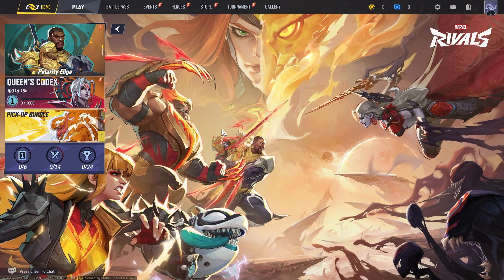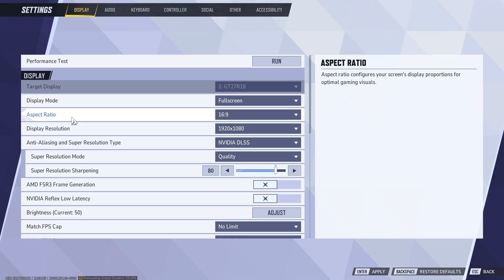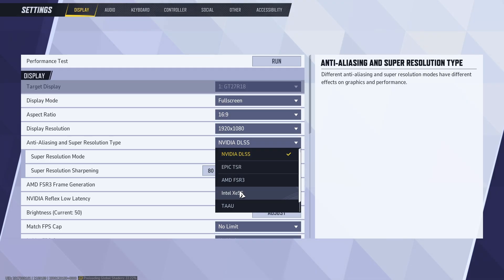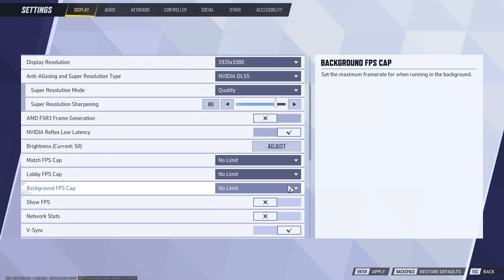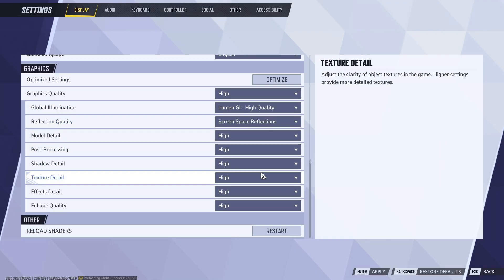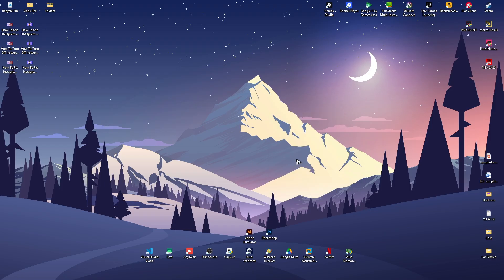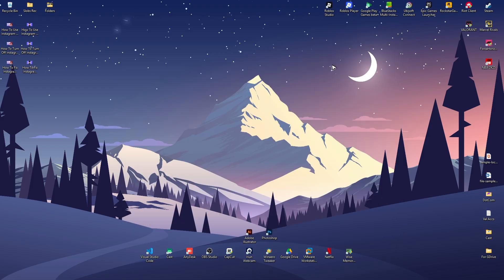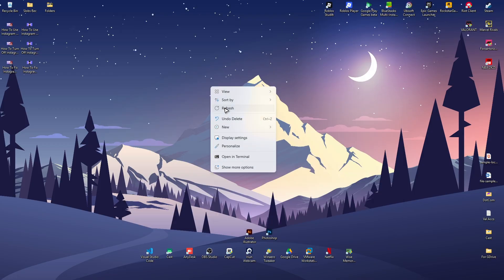How To Fix Marvel Rivals Lag & High FPS (Boost Performance 2026)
How To Fix Marvel Rivals Lag & High FPS

In this video, I will show you how to fix Marvel Rivals lag and boost FPS for a smoother gameplay experience. Lag and stuttering can be caused by high graphics settings, outdated GPU drivers, background apps, or poor system optimization. I’ll walk you through steps like lowering in-game settings, updating your graphics drivers, enabling performance mode, and optimizing Windows settings for gaming. Whether you’re on NVIDIA, AMD, or Intel GPUs, these tweaks will help you achieve higher FPS and reduce input delay for a much better gaming experience.

Chapters:
00:00 Introduction
00:10 How To Fix Marvel Rivals Lag & Boost FPS